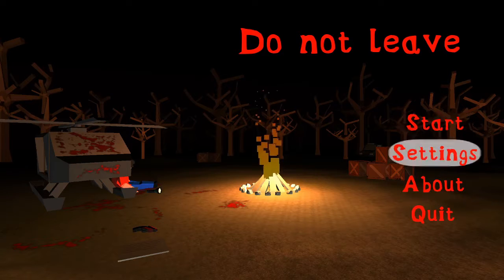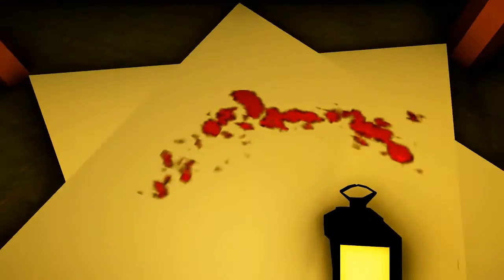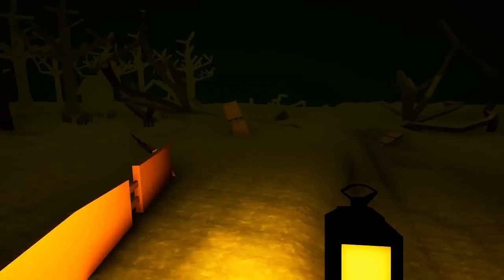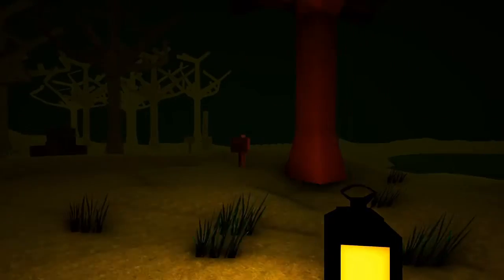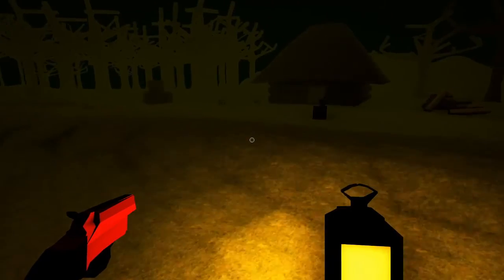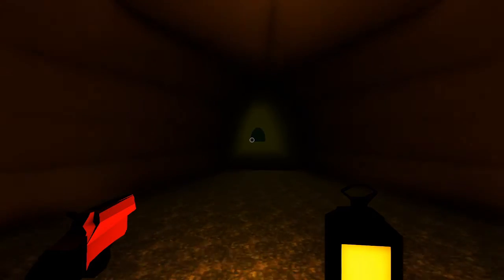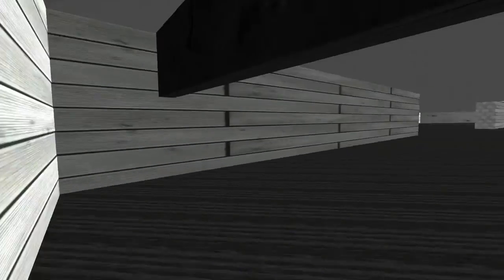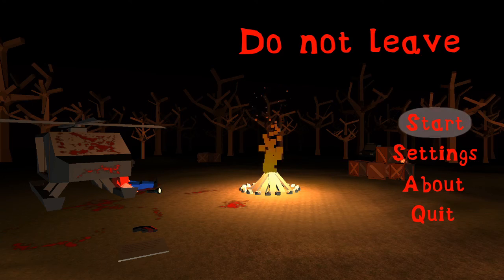STUPID LEPRECON TRIED TO KILL ME: Do Not Leave